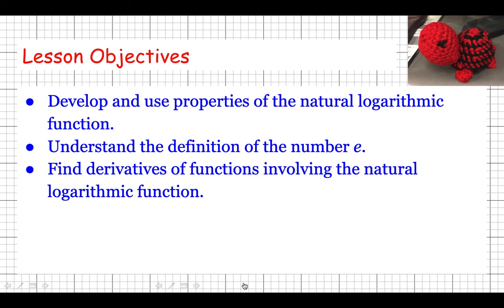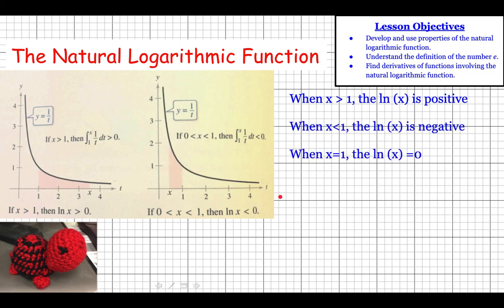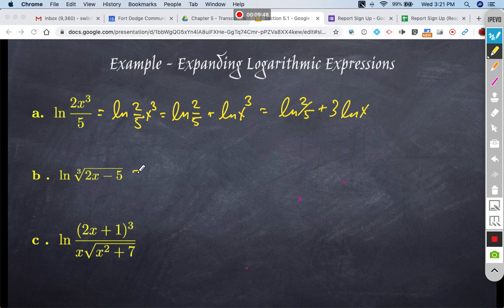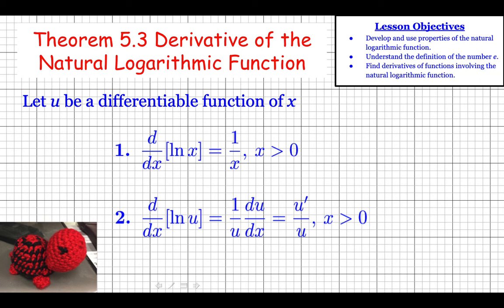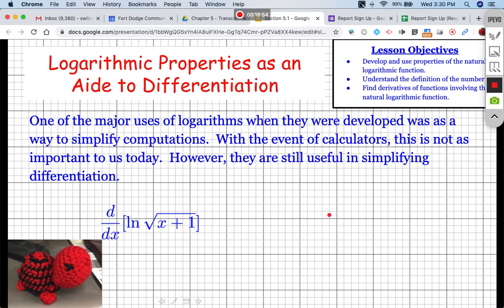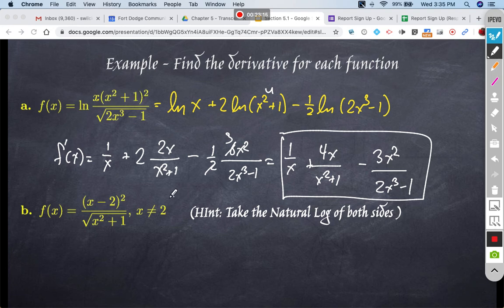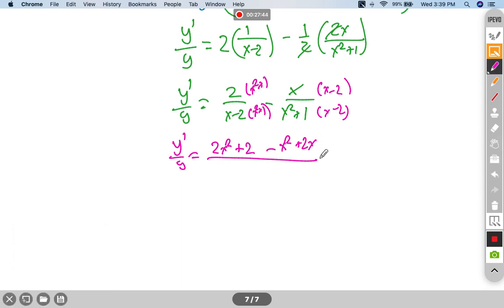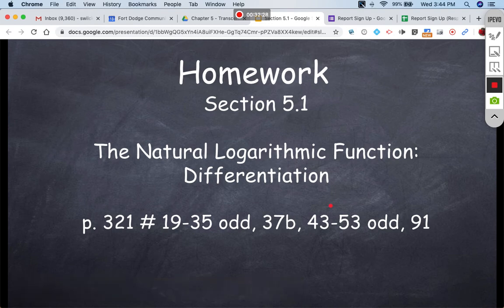Calculus 1 Section 5.1 The Natural Log Function: Differentiation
We define the Natural Long function (ln x) using Integrals and explore using it in differentiation